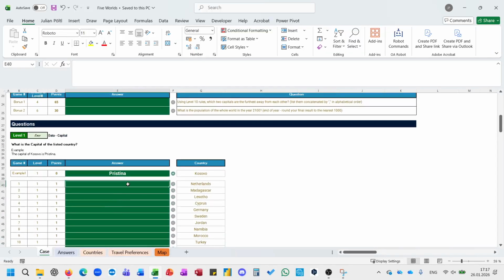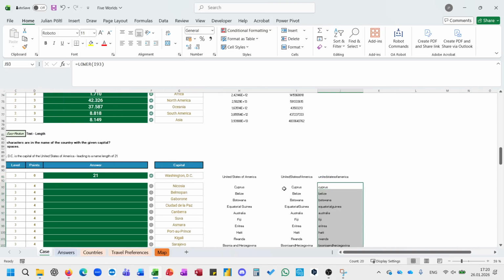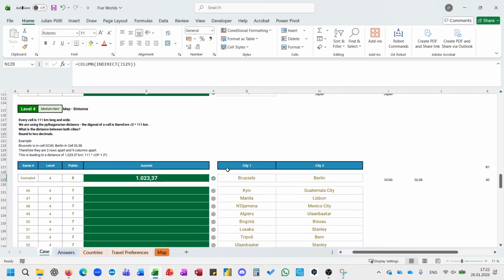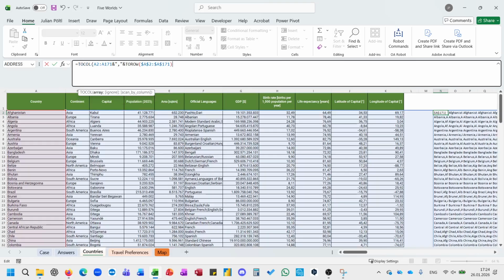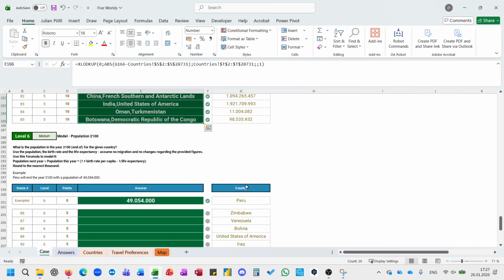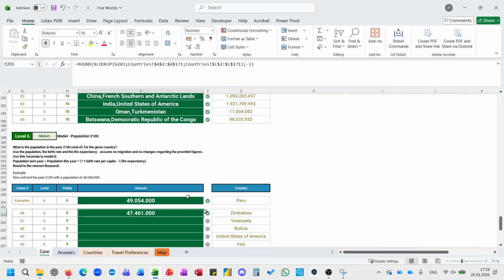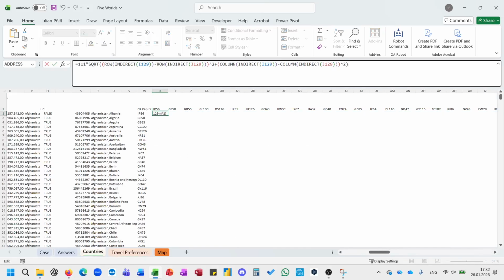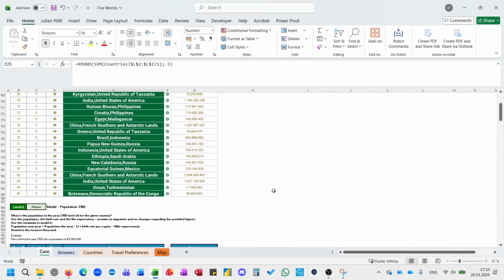Free Excel Esports Case from the MEWC DACH - Five Worlds (Beginner Version)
(Lambda free) Walk through of a free case from the MEWC DACH (Microsoft Excel World Championship Local Chapter)💚@excel_esports_dach

The case in this video is “Five Worlds" by Julian Poeltl from Germany (that's me by the way). You can get the case for free by signing-up for the newsletter
The purpose of this case is to show some techniques specific to Excel Esports on a beginner friendly level. The case is therefore structured in five parts - data, text, map, math/combinatorics and modeling. With this structure the case has more level than a regular MEWC case.

Also a new session was announced for MEWC DACH - sign-ups are now open:
Participation is free for all people from DACH-region (Germany, Austria, Switzerland, Luxembourg and Liechtenstein):

Internationals are welcome to participate for only 40 Euros. (Including at least 6 Cases). Currently there is an EARLYBIRD offer with the code EARLYBIRD you can get it for only 30 EUR (5 Euros/Case)

Timestamps:
00:00 Introduction & DACH-Chapter promotion
02:04 Level 1
02:25 Level 2
03:42 Level 3
04:58 Level 4
08:36 Level 5
11:37 Level 6
14:06 Bonus 1
18:23 Bonus 2
18:44 Closing remarks